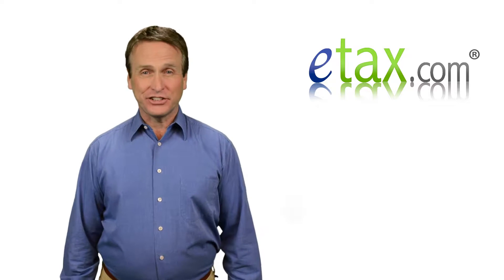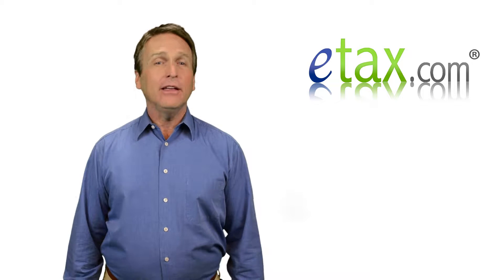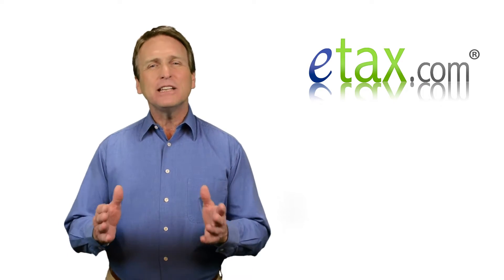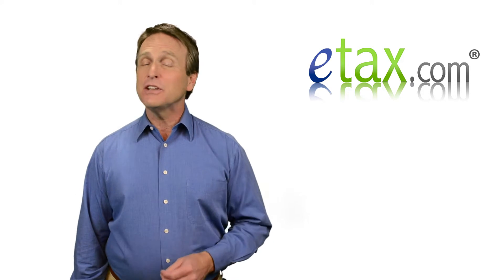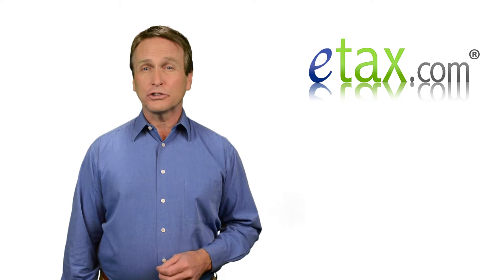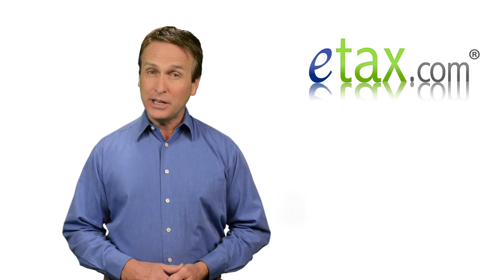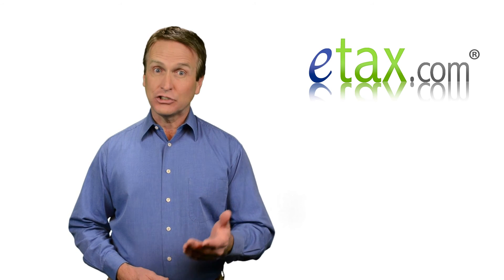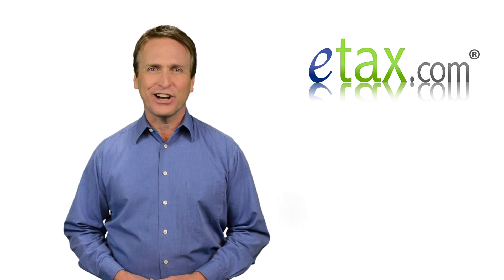District of Columbia Earned Income Tax Credit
At tax time, residents of the District of Columbia have a lot of different tax rules to remember. Fortunately, working families have the advantage of claiming D.C.'s earned income tax credit (EITC), which is modeled after the federal guidelines and eligibility rules. That means if a resident was eligible to claim the federal credit, then likely they qualify for D.C.'s version of the EITC.

Washington, D.C. has recently expanded the EITC to include taxpayers who work but don't have dependent children, and the credit will phase following federal guidelines. The maximum credit will reach at 150 percent of the poverty line, and will fully phase out at double the poverty line.

D.C.'s EITC is offered at 40% of the federal credit, and is fully refundable. The expanded credits offered at 100% of the federal credit to adults without children and incomes up to twice the poverty line per person. By offering taxpayers the ability to receive leftover funds after their tax liability is completely offset, the refundable EITC helps keep poverty levels low by putting more money back into the hands of those who need it most. This means that a low income family with no tax liability can receive the entire EITC as a refund, and can help make up for other significant taxes, such as local, that residents of D.C. have to pay. The EITC is a great incentive to help keep families working and reduce the poverty levels of different areas, such as D.C.